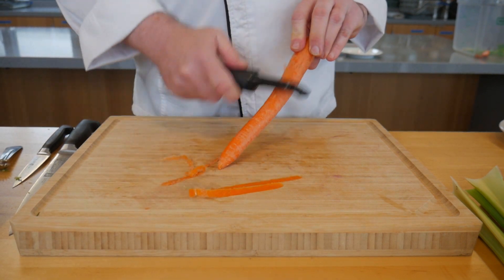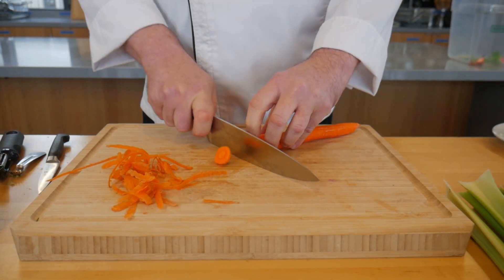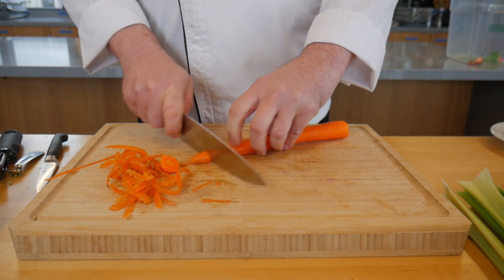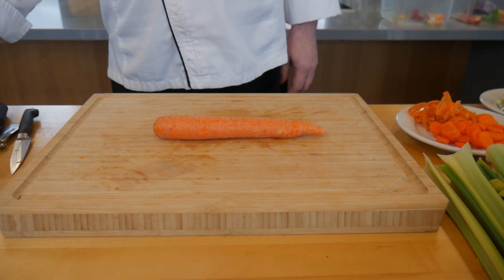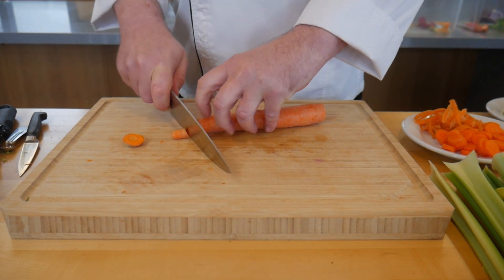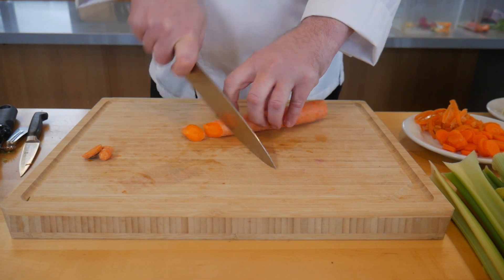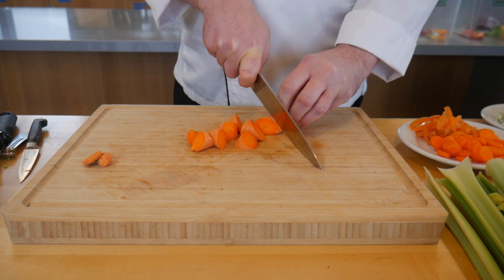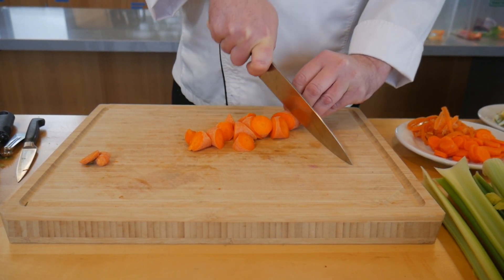Check Your Chop Shorts: Carrots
Care for your carrots! Check Your Chop to see how to prep this versatile kid favorite.